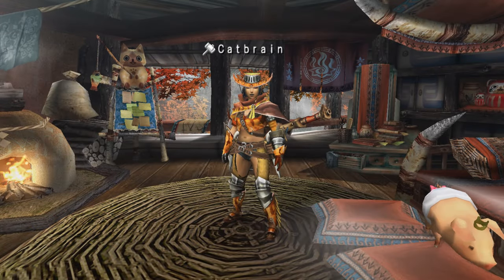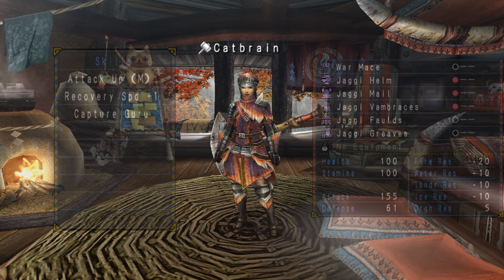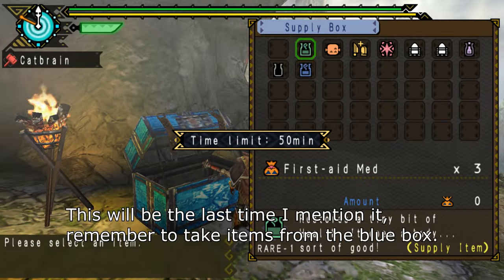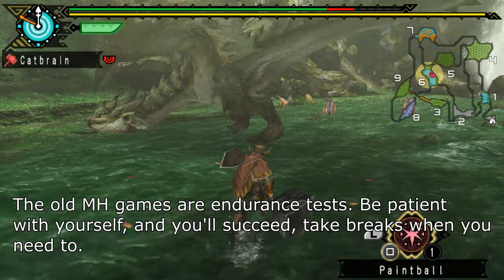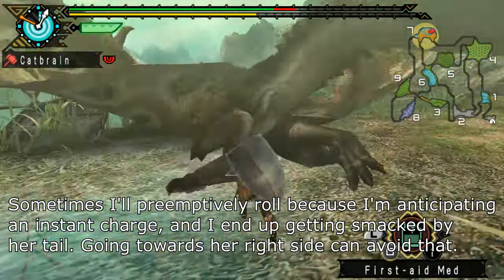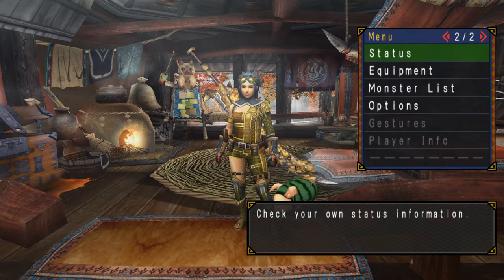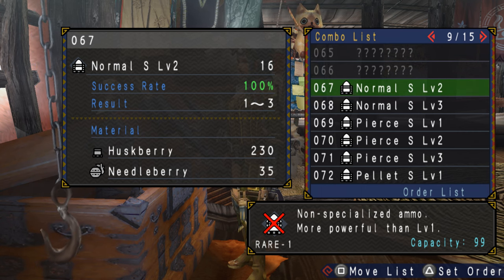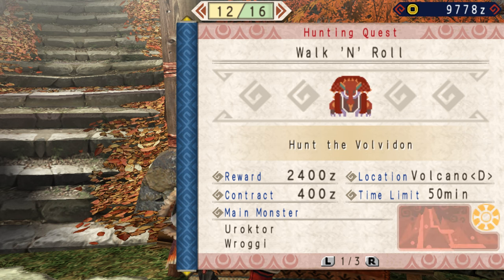[MHP3rd] Rathian Guide (4★, Urgent Quest)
The rat is back.

You can read about Rathian's lore from BannedLagiacrus on Twitter;

0:00 Cutscene
0:26 Intro
1:41 Rathian Attacks
8:03 Equipment, Bath, Drink, Quest
8:54 Quest Start
16:13 Rathian Armor
17:51 Blademaster
20:31 Summary
20:46 Gunner
22:00 Village Changes